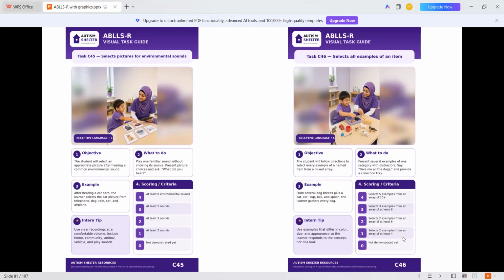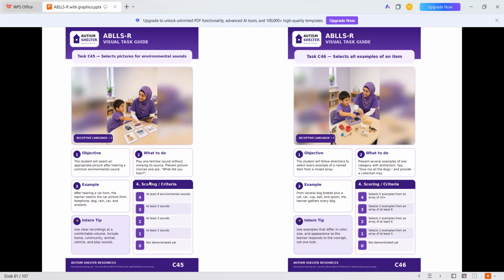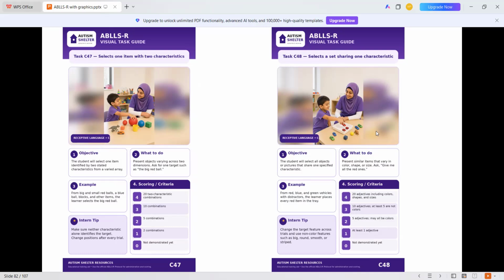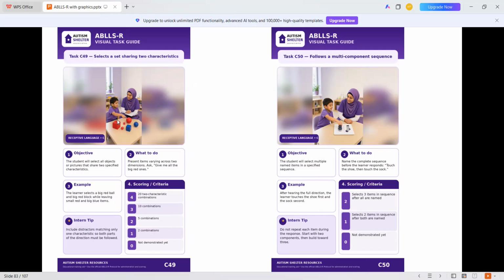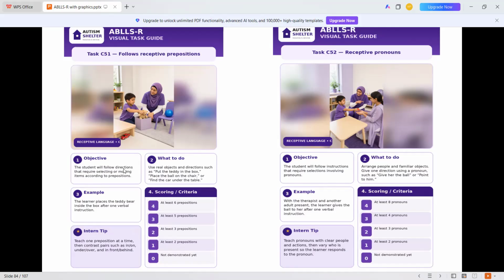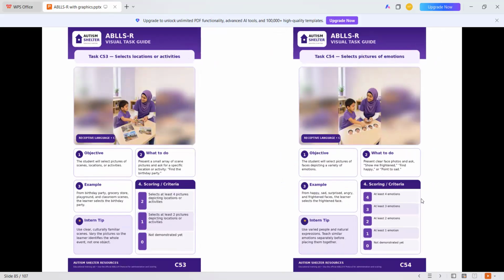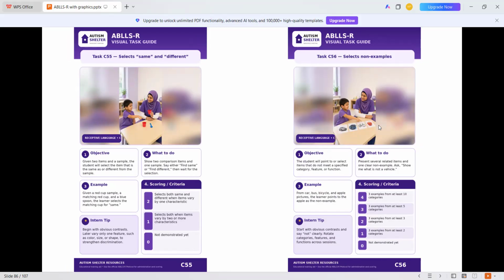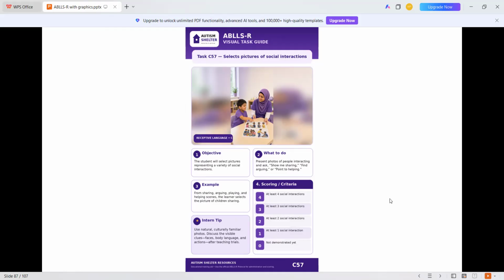ABLLS-R Part 8 | C Domain Receptive Language C46–C57 | FREE Complete Training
Welcome to PART 8 of our FREE ABLLS-R Training Series!

In this detailed session, we complete the C Domain: Receptive Language by covering targets C46–C57. Learn how to assess, teach and generalize advanced receptive-language skills through practical therapy strategies and clinical examples.

📚 In this video, you will learn:

✅ Explanation of C46–C57
✅ How to assess each receptive-language skill
✅ Practical activities and therapy materials
✅ Understanding complex verbal instructions
✅ Prompting and prompt-fading strategies
✅ Correct scoring and data recording
✅ Generalization across people, materials and settings
✅ Common mistakes made during assessment and teaching
✅ Real-life clinical applications for children with developmental needs

This training is especially helpful for:

• Behaviour therapists
• Clinical and child psychologists
• Speech-language therapists
• Special education professionals
• ABA students and interns

🎓 Trainer: Asma Azam
Clinical Psychologist | International Behaviour Therapist | IBA Candidate (USA) | Gold Medalist | Assessment & Internship Trainer | Founder of Autism Shelter

🔥 One of the highest-paid professional trainings is being provided FREE OF COST on the Autism Shelter YouTube channel!

Please:

📤 Share this training with parents, students and professionals

Follow Autism Shelter Resources for visual task guides, therapy materials, assessment training and practical clinical resources.